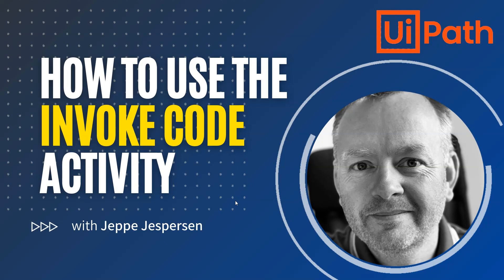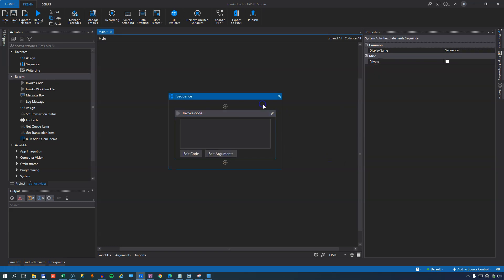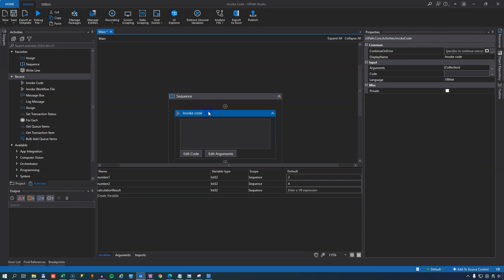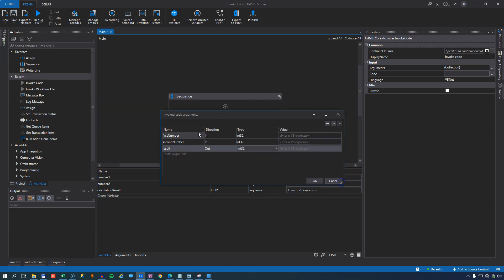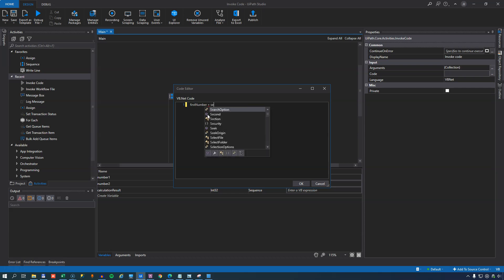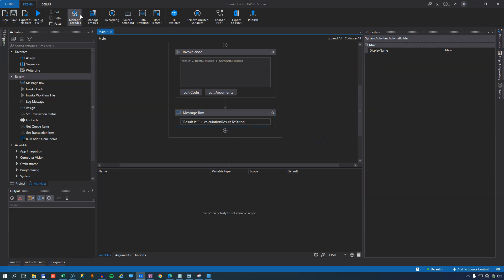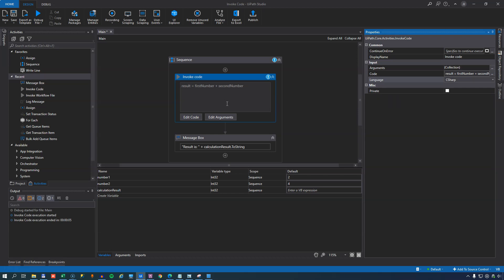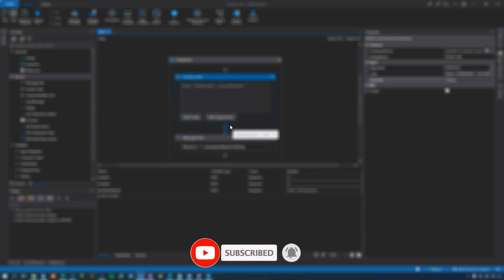How to use Invoke Code in UiPath - Tutorial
In this UiPath tutorial, we will learn how to use the Invoke Code activity in UiPath Studio.

Chapters:
0:00 Introductions
0:10 Why use the Invoke Code activity?
0:25 Using the Invoke Code activity
1:36 Defining arguments for the activity
2:32 Writing the code to invoke inside the activity
3:42 Running the example
4:05 Switching between VB and C# code
4:47 Summary